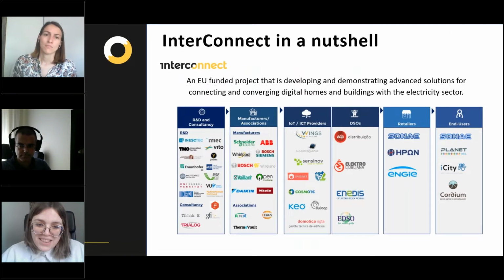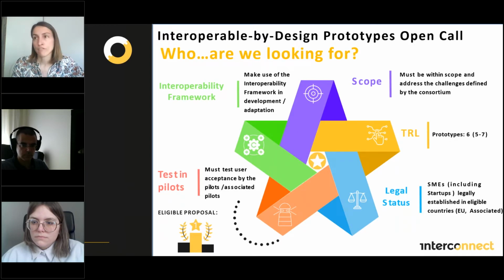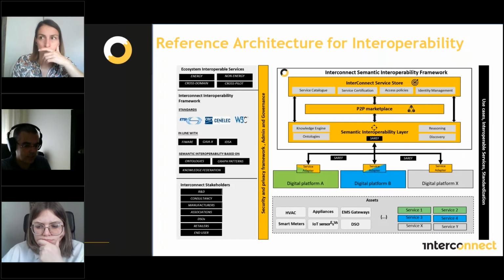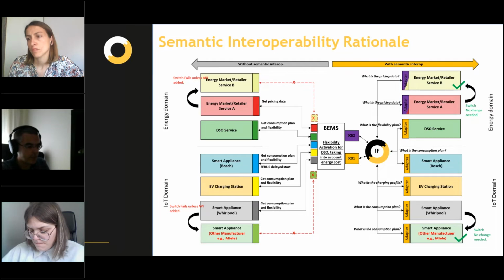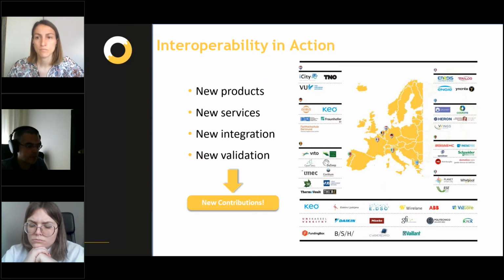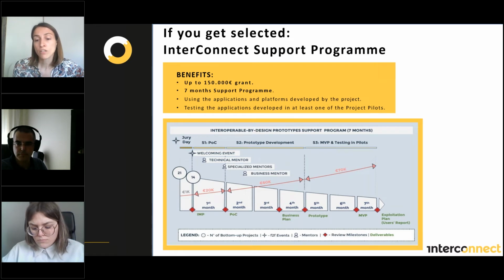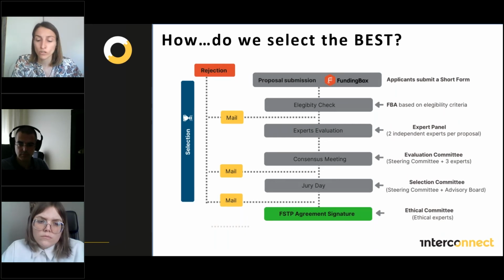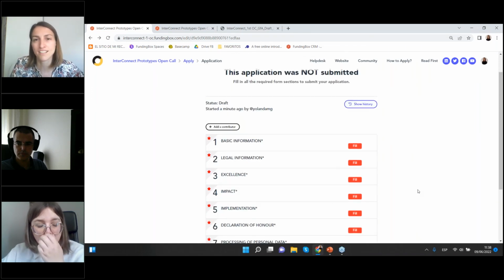Interconnect Open Call webinar: Overview and Tips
InterConnect launched its first Open Call on Interoperable-by-design Prototypes to support ICT/Energy SMEs and Startups to develop and test novel Interoperable applications or services for smart homes/buildings and grids, with a clear societal and economic value. Up to 14 selected bottom-up projects will receive financial support, up to 150.000 € per project, and 7 months Customized Support Programme.

The first webinar demonstrated the application procedure and highlighted some tips to ensure a successful application.

The deadline for applications is July 26 2022.